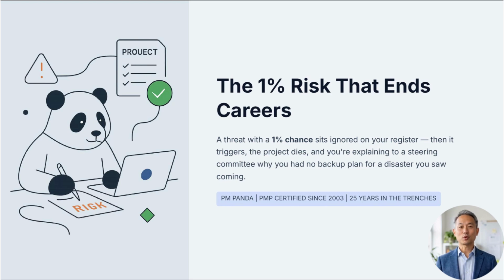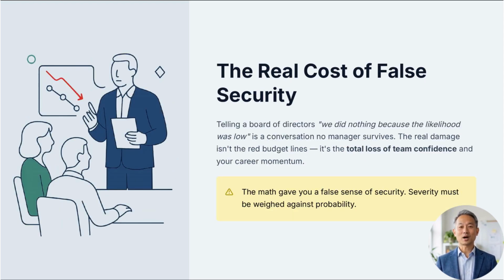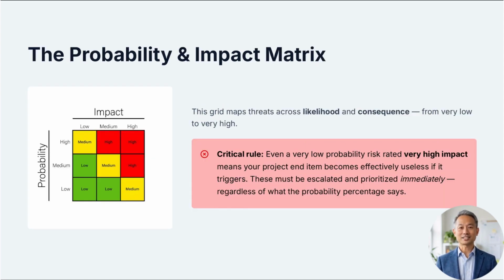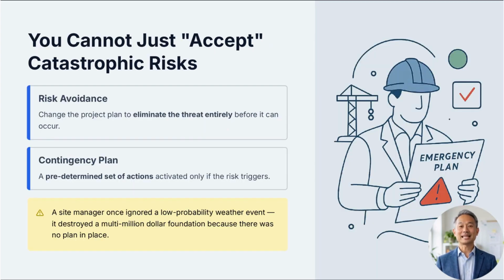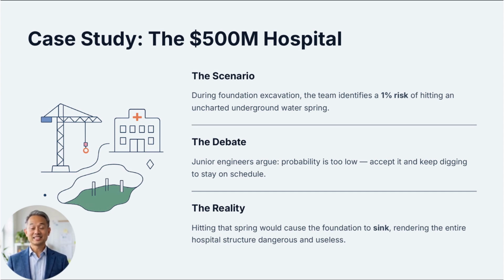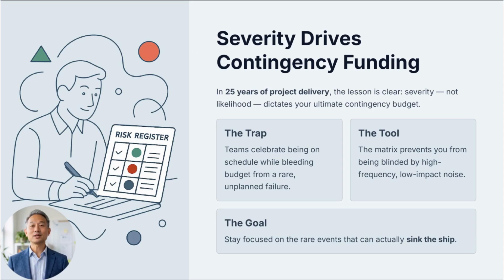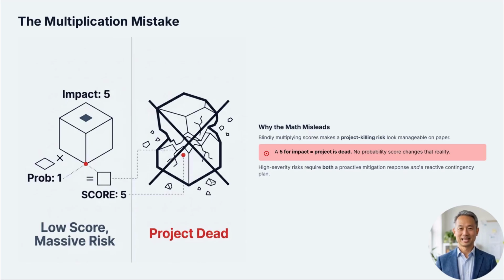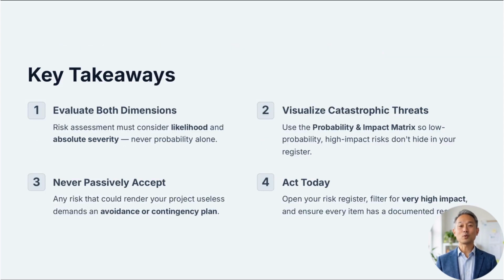Why Should You Panic Over a Project Risk with Only a 1% Probability?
YOUR RISK MATRIX SAYS “LOW” WHILE YOUR CAREER IS ONE DISASTER AWAY FROM BEING OVER

You look at a one percent risk on your register, shrug, and move on to the vendor delay that keeps popping up in meetings. The spreadsheet says the big disaster is “unlikely,” so you focus on the noisy problems instead of the one that could actually kill your project. Then that low probability, high impact threat hits, the baseline collapses, and you are left explaining to executives why you had no backup plan for something you documented yourself. This episode gives you a practical way to use the Probability and Impact Matrix so rare catastrophic risks never stay invisible again.

This video answers one sharp question: when should a low probability risk still be treated like a five-alarm fire. You will see how to interpret the matrix so severity, not just likelihood, drives your decisions on both real projects and professional certification exams.

🐼 The Panda Framework
We use the Probability and Impact Matrix from qualitative risk analysis to map threats by likelihood and consequence in a way your team can actually act on. You will learn when severity overrides probability, how to pick between Avoidance, Mitigation, and Contingency, and how to turn a static risk register into a living decision tool for both boardrooms and exam scenarios.

⚠️ Matrix trick for spotting low probability risks that can still kill the entire project
🧠 Simple rule for when impact must override probability scores in your risk register
🧮 Why multiplying probability by impact can hide catastrophic threats in exam questions
🚫 When to use Risk Avoidance instead of “accept and monitor” for rare disasters
💼 Hospital case study turning a one percent threat into a clear action plan
💸 How severity actually drives contingency funding decisions, not just likelihood percentages
📊 Visual risk matrix method that keeps high impact threats from getting buried in noise
📋 Quick filter you can run today to find any unprotected project-ending risks in your register

Welcome to Project Management Panda! This is your go-to channel for mastering the world of project management. We break down complex concepts into simple, easy-to-understand videos. Whether you're a student, a new project manager, or a seasoned pro looking for a refresher, we've got you covered.